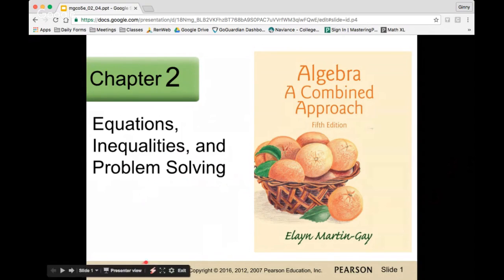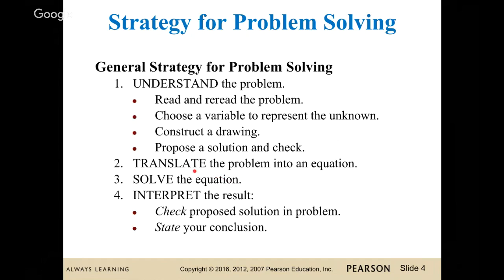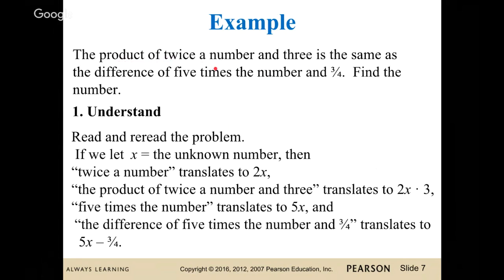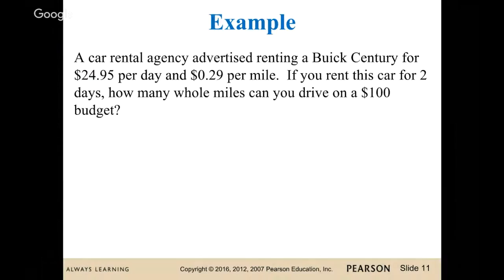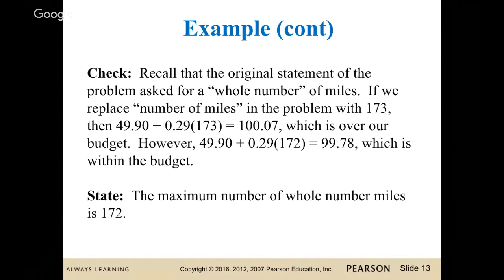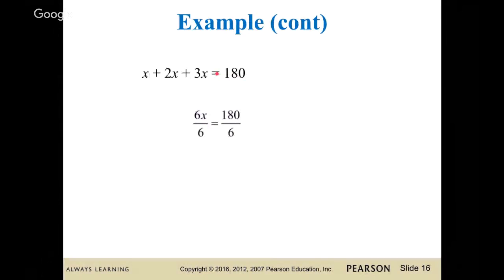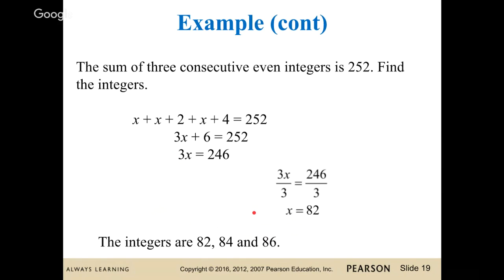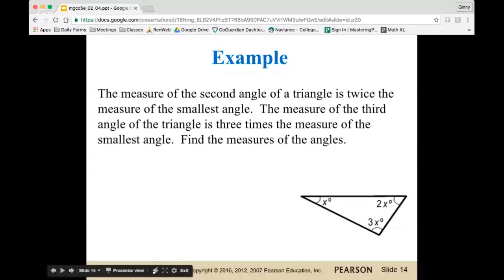Algebra 1 - Intro to Problem Solving 2.4